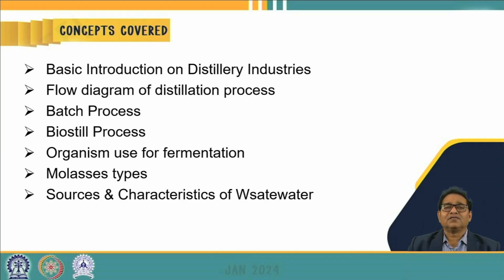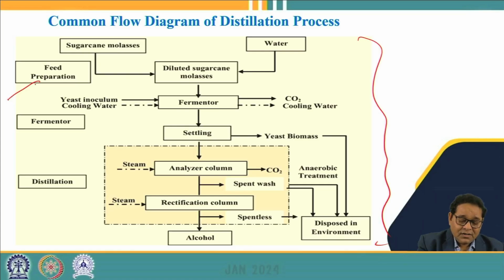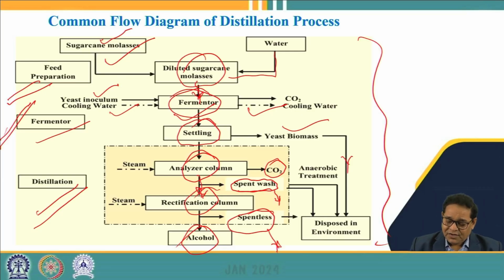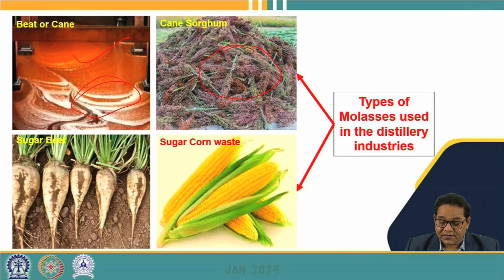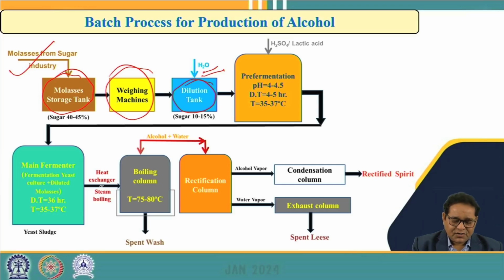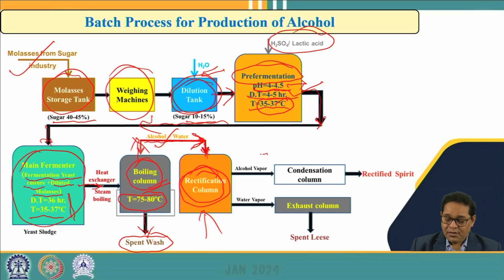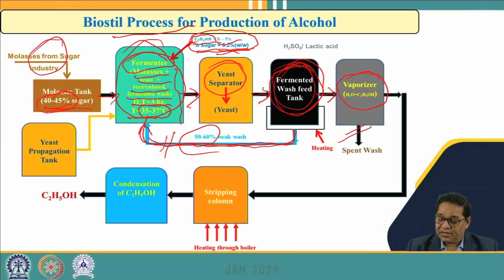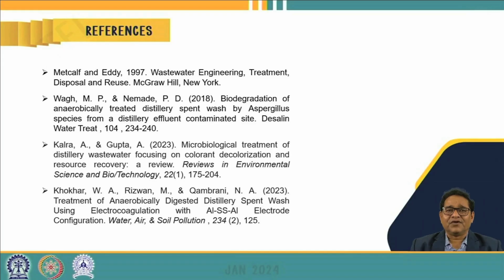Lecture 31: Treatment of wastewater produced from Distillery and Dairy Industries